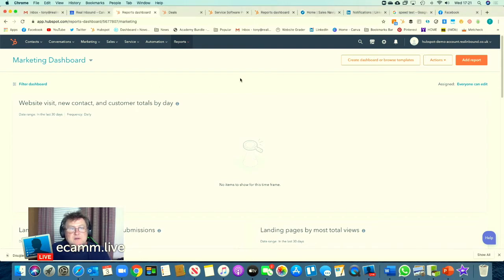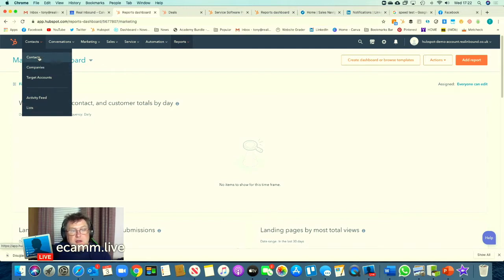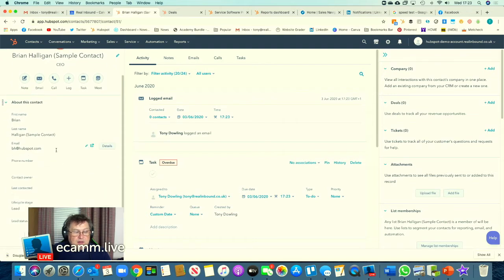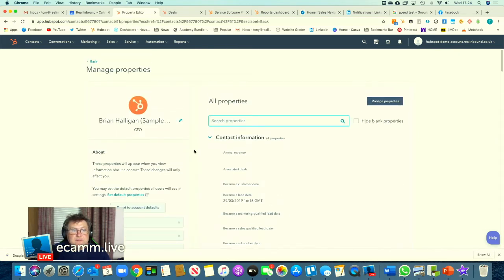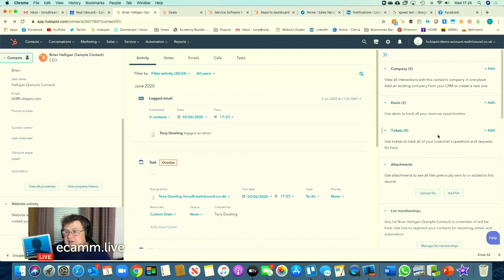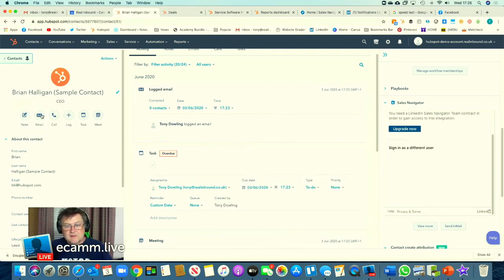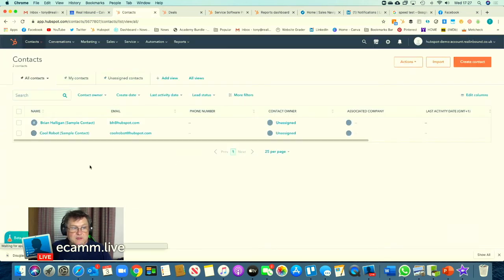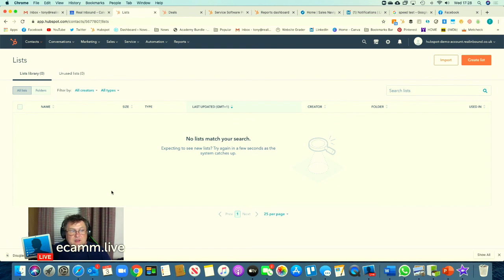The HubSpot Contact View by Real Inbound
A short tour of the 'contact view' in HubSpot
We welcome any questions on HubSpot or Inbound Marketing in general